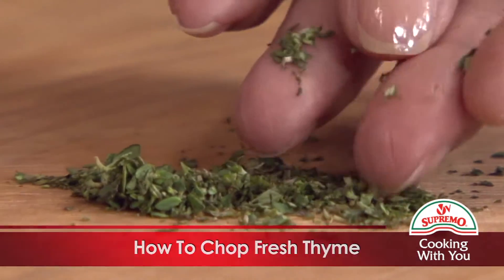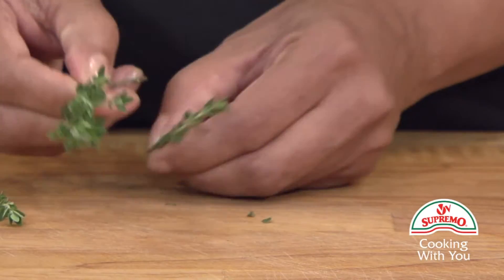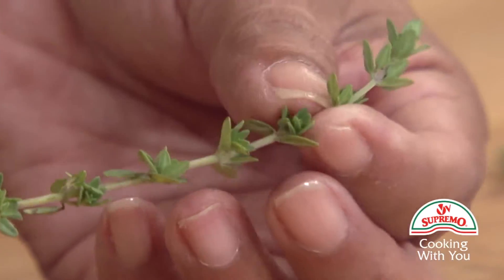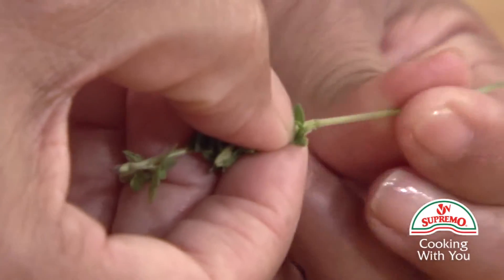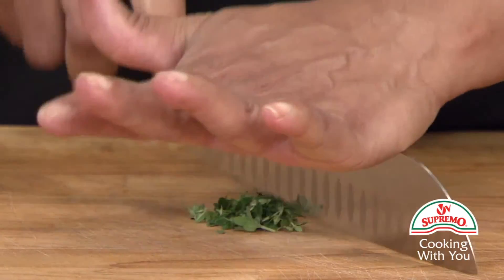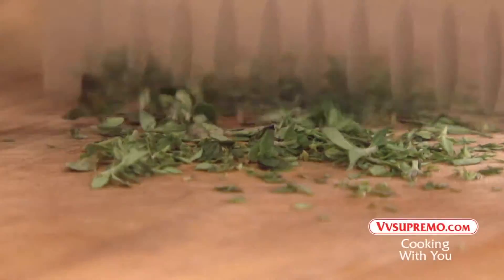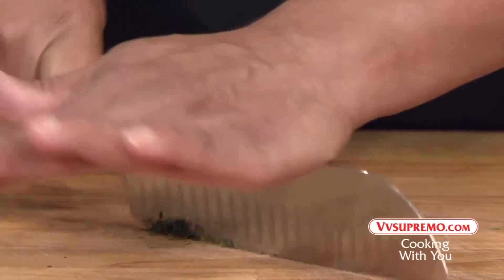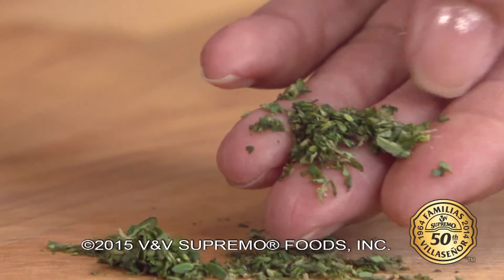How To Chop Fresh Thyme